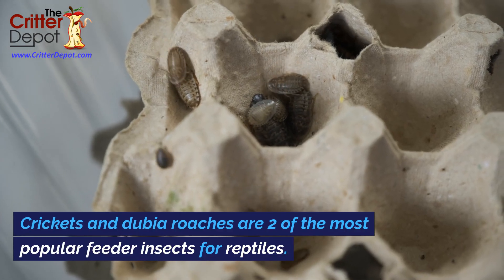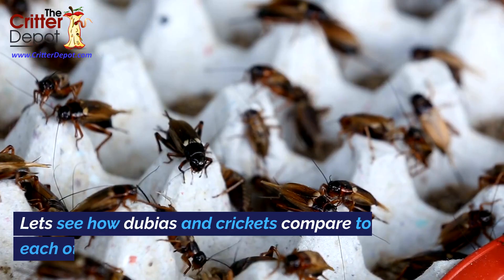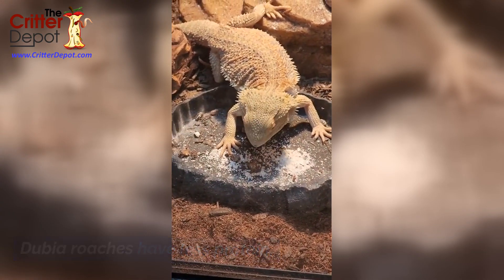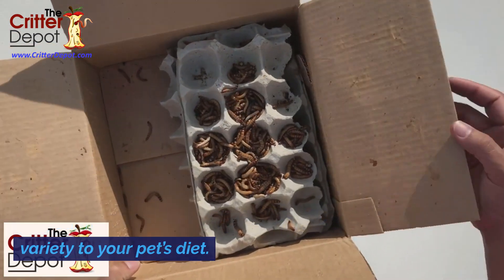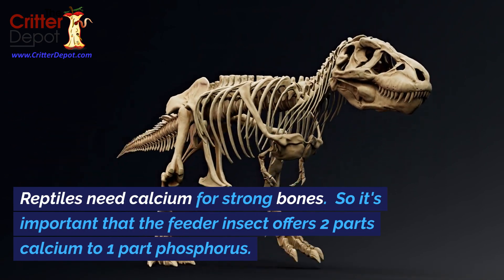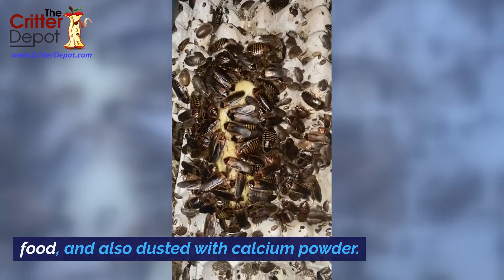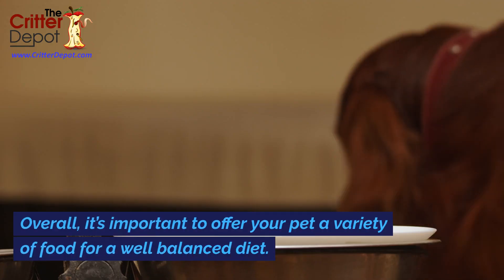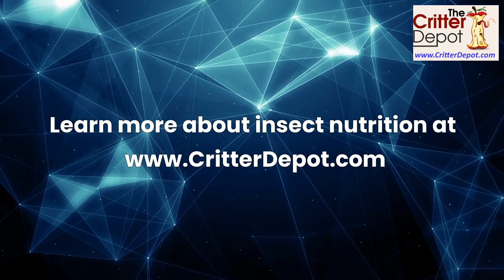Crickets vs Dubias - Which is the best feeder insect?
Crickets and dubia roaches are 2 of the most popular feeder insects for reptiles.

But which one is the best feeder insect for your reptile pet?

Reptiles typically need a diet that consists of:
High protein (30 to 60%)
High fat (40 to 70%)
Mineral content that consists of 2 parts calcium to 1 part phosphorus
Low carbohydrates and indigestible fiber

Lets see how dubias and crickets compare to each other.

Protein: dubias are about 46% protein content, and crickets are about 66%.

Crickets are on the higher side of protein content, which could lead to kidney stones for your pet. But they will be great for young, growing reptiles.

Dubia roaches have less protein. But they fall right in the middle of the protein-range that your reptile pet needs.

Fat content: Crickets are lean with about 22% fat. But dubias are also lean, with 24% fat.

Neither insect provides the proper amount of fat for your reptile.  So it’s important to provide variety to your pet’s diet.

Calcium to phosphorus ratio is an important measurement that determines how much calcium your reptile absorbs. Reptiles need calcium for strong bones.  So it's important that the feeder insect offers 2 parts calcium to 1 part phosphorus.

Crickets have a poor calcium to phosphorus ratio, measuring at 1 part calcium to 3.7 parts phosphorus.

Dubias also have a poor calcium to phosphorus ratio at 1 to 1.

This means that both crickets and dubia roaches will need to be gut loaded with calcium-rich food, and also dusted with calcium powder. Fiber content is also important.

Too much fiber can sometimes be challenging for your reptile to digest. Dubia roaches have 8% fiber content, while crickets have 12%. This means dubias will be a little easier to digest. However, both are suitable.

Overall, it’s important to offer your pet a variety of food for a well balanced diet.

Crickets are superior with lean protein. But dubias may be easier to digest, while requiring less calcium dusting.

All of this nutritional information was gathered from an academic study listed in the video description below.